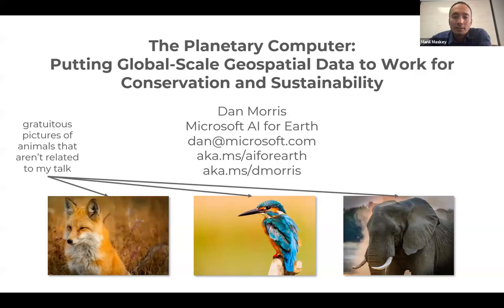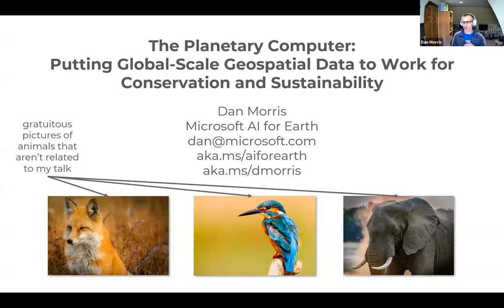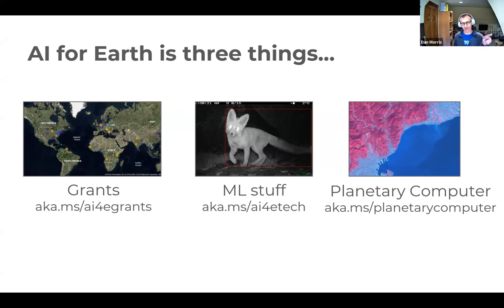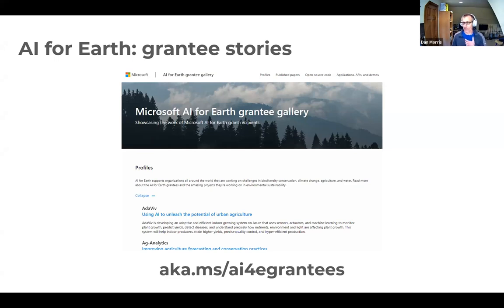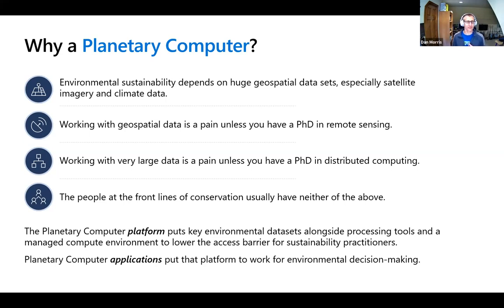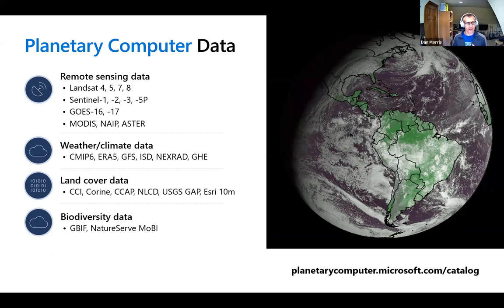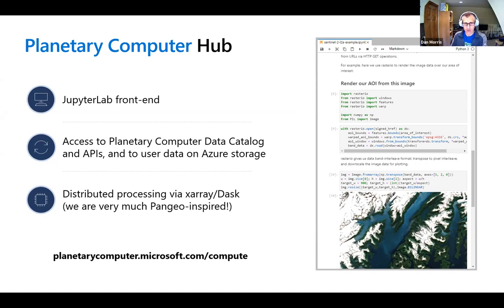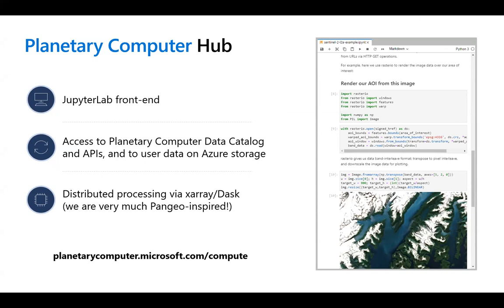The Planetary Computer Putting Global-Scale Geospatial Data to Work for Environmental Sustainability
by Dan Morris, Microsoft AI for Earth

Environmental science depends on large geospatial data sets, particularly remotely-sensed imagery and climate forecast data.  However, conservation practitioners and environmental policy-makers are often unable to use this type of data at a global scale, due to the niche expertise required in both geospatial analysis and distributed computing.  Microsoft’s Planetary Computer aims to reduce this friction – and to put large geospatial data to work for sustainability – by combining a multi-petabyte data catalog, a set of APIs for querying and processing data from that catalog, and a managed data science environment that allows users to scale their analyses without worrying about computing infrastructure.  This talk will include an overview of the Planetary Computer platform, as well as a discussion of some of the applications that our partners are building that put the platform to work for environmental sustainability and conservation decision-making.